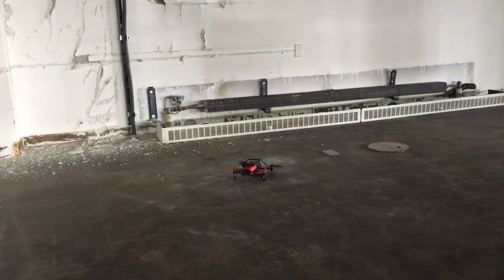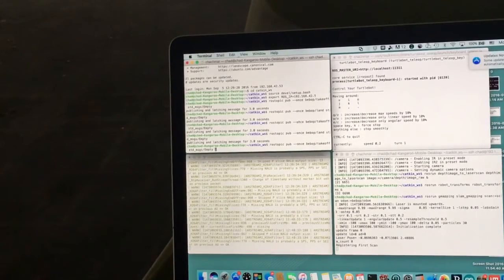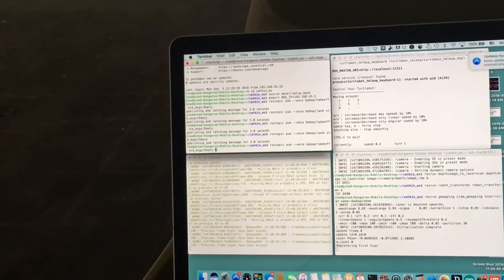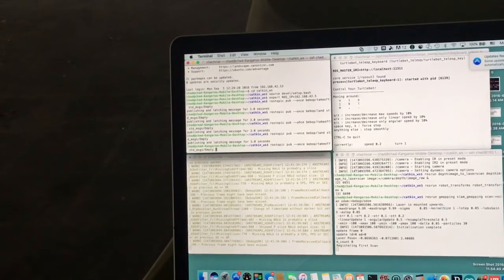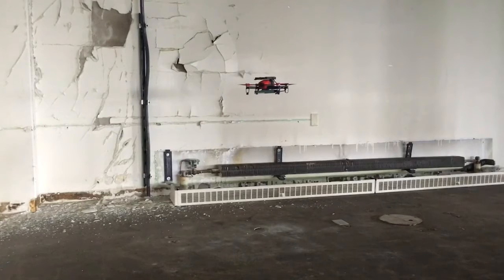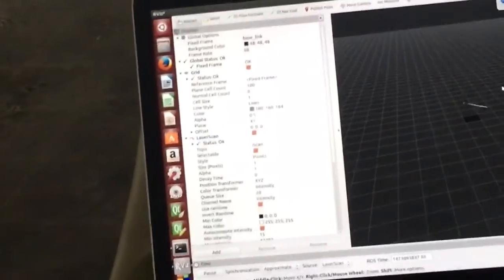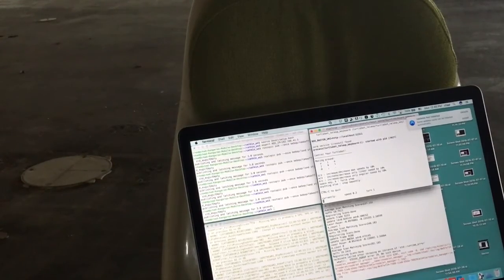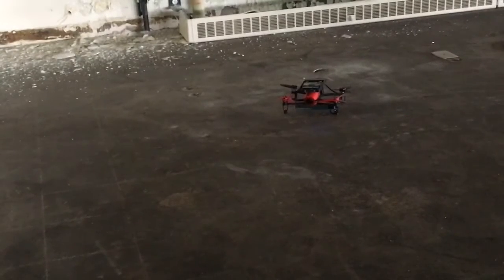Parrot Bebop drone + kangaroo mobile pc + ROS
This is an initial test video of Parrot's Bebop drone in flight with an additional mapping system.